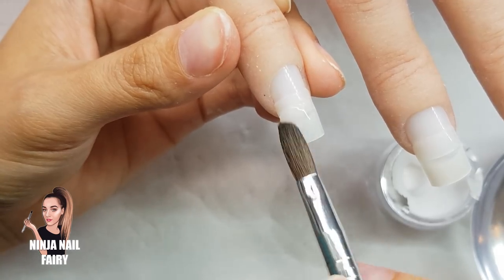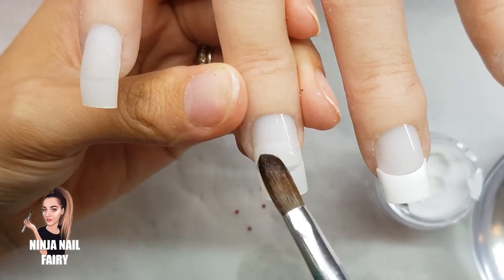AT HOME ACRYLIC NAIL KIT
Watch me try out this at HOME ACRYLIC Nail kit!! You will be surprised... I think.

I didn't mention in the video that this kit doesn't come with a topcoat so you would have to get that if you want super shiny glossy nails. It was kinda interesting using this little kit, definitely no where near the quality of pro products but I am not gonna lie I was surprised with it. I managed to do a pretty good job. It would be interesting to see the staying power of this acrylic kit. Maybe I will do a wear test in a future video!!

Please don't forget to turn ON the little NOTIFICATION BELL 🔔 so you NEVER MISS an upload from me YouTube keep playing so make sure you double check you still have this ticked guys! :)

NINJANAILFAIRY

Products marked with a ** mean I will get some form of commission if you shop on this link & use the code :) This helps support my channel to help me keep making videos for you guys! :)

FAQ's

How long have I been a nail tech? About 6 years
How many kids? 1 boy & 1 girl
Are you married? Yassss to my soul mate
Are you qualified in nails? Yes I am
Are you accepting Clients? No not at the minute sorry
What is your shop called? Glitter Planet uk